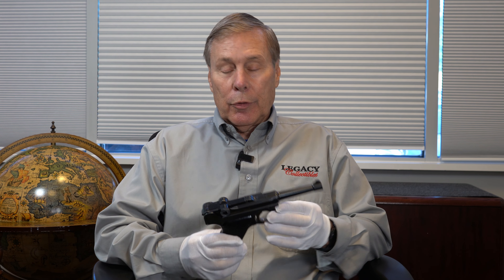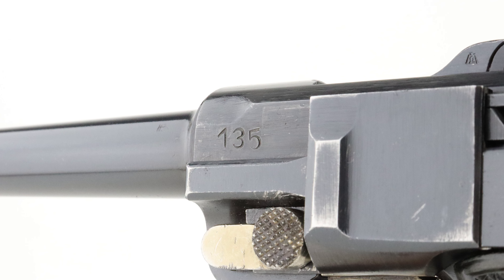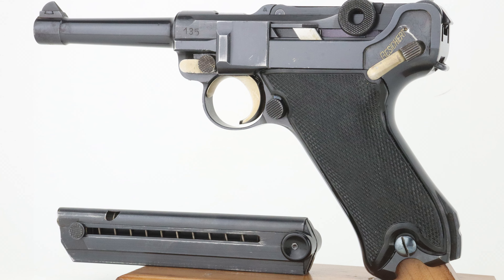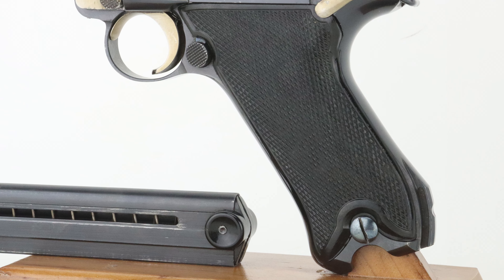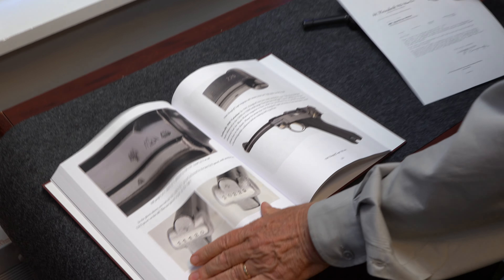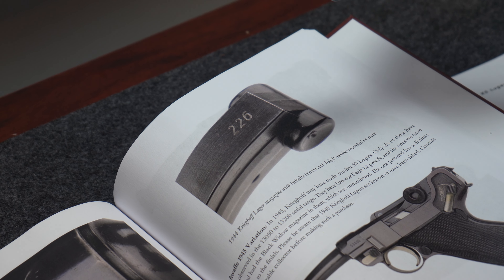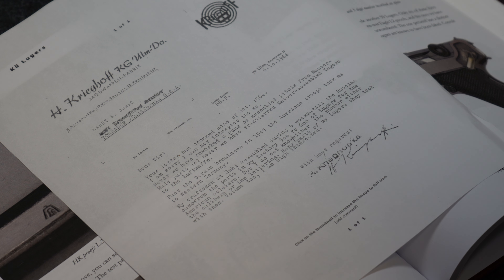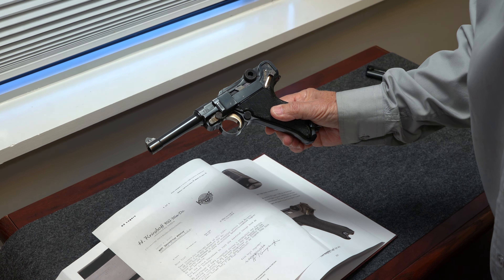Rare "PX" Krieghoff Luger!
This is a rare PX Luger with Krieghoff parts and assembled at the Krieghoff factory after the end of the war. These are documented to have been put together in 1945 and sold at the GI Post Exchange (PX) due to the demand for souvenir Lugers from the soldier sent over to keep the piece after the war was over. These rarely come available as it is estimate that only about 500 were assembled for the GI's.